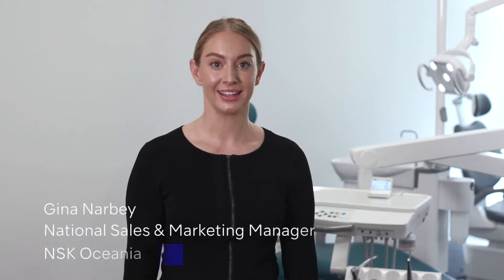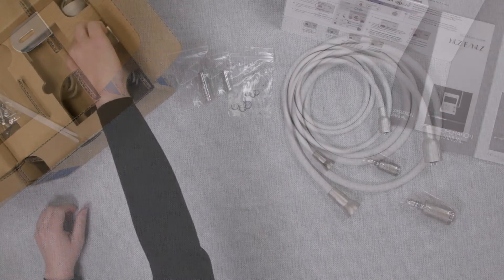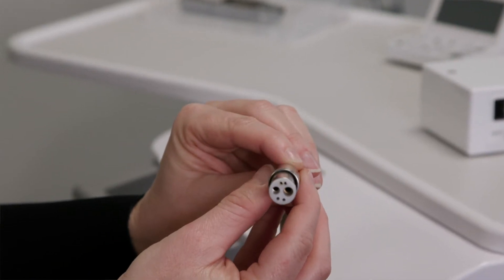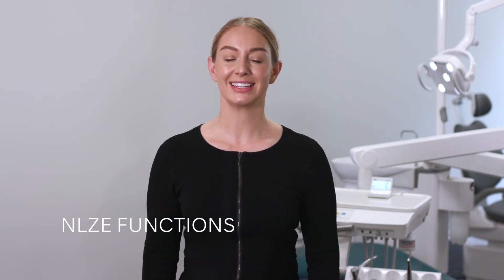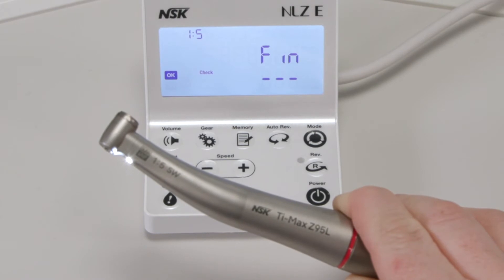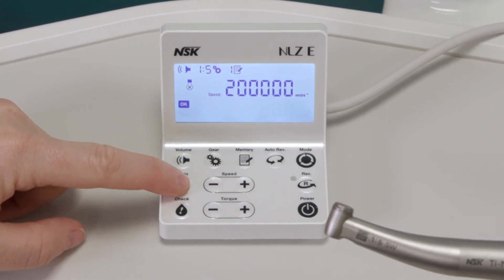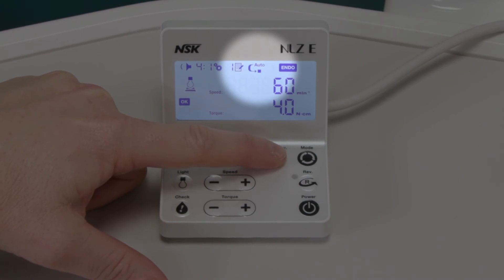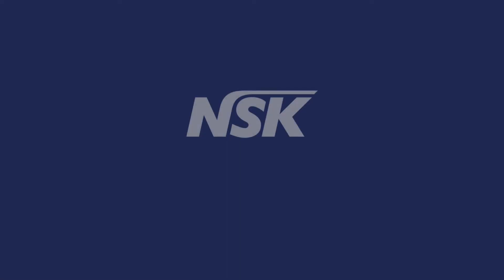NSK NLZ E Electric Micromotor Set Up Guide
A simple guide on the New NLZ E Electric Micromotor.

Check out how easy it is to install this compact unit onto any dental unit to help users of air driven handpieces convert to electric.

Learn about the new features and functions available including reciprocating and rotational endodontic functions.